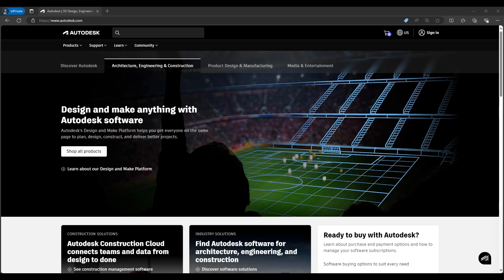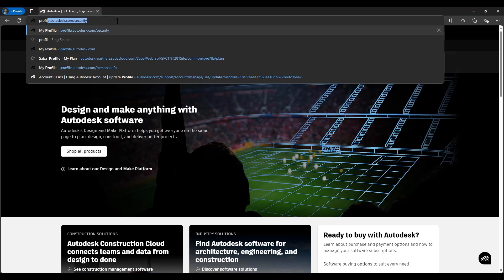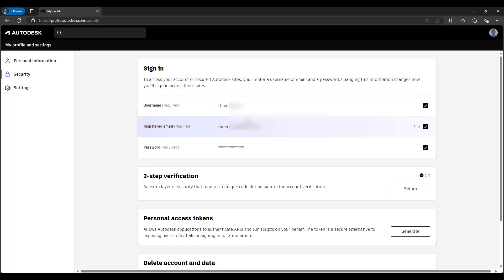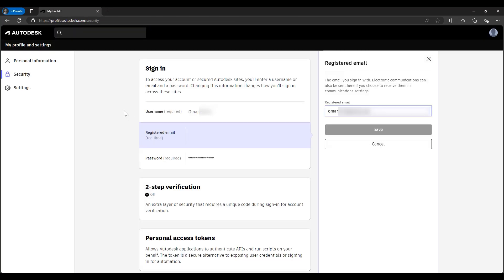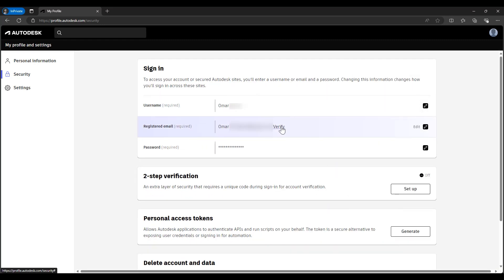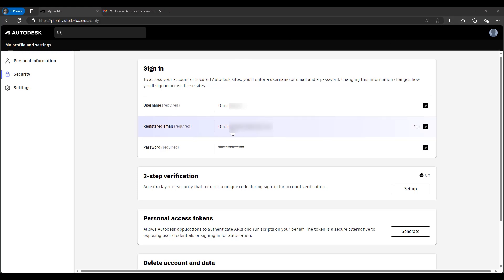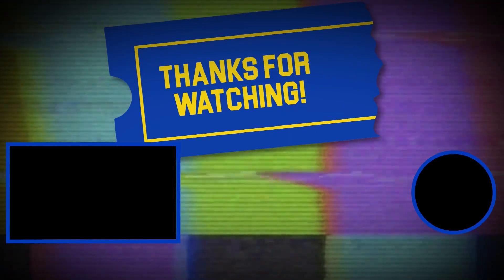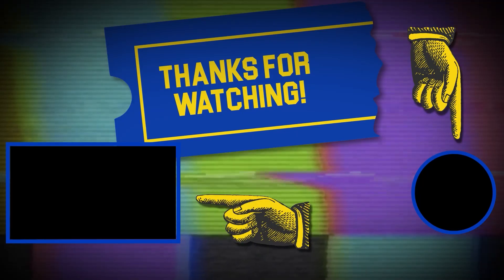How To Update Your Email Address in the Autodesk Account | Supported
Well, this is how you update your Autodesk account. If only updating your name on your bills was this easy...

Interested in learning more about ATG and the ways they can help you in your day-to-day worklife?